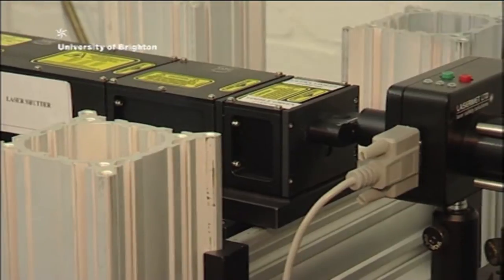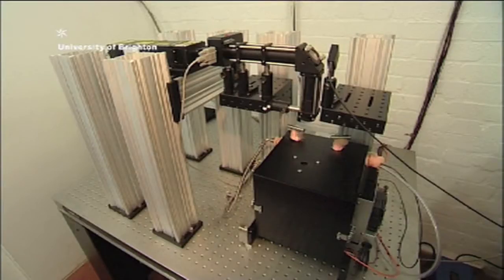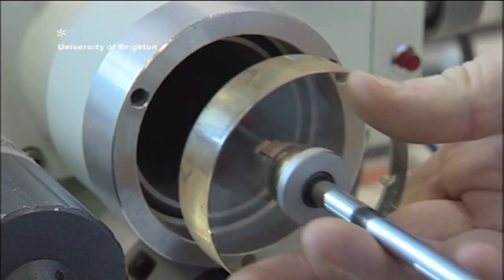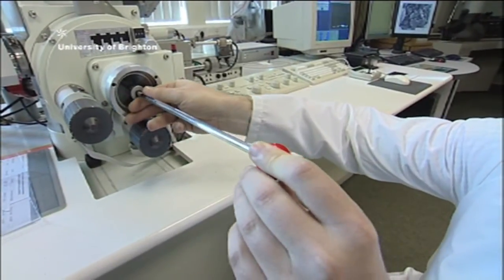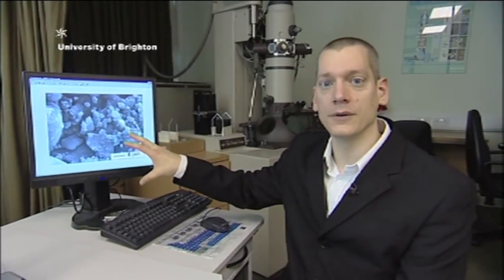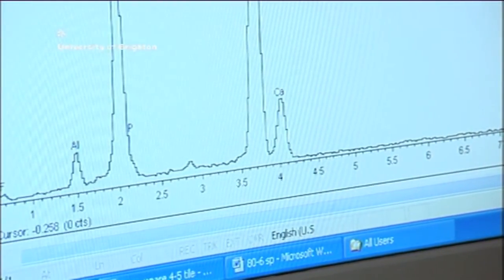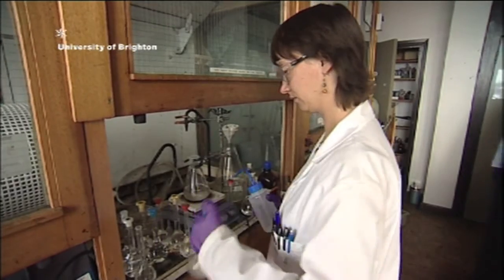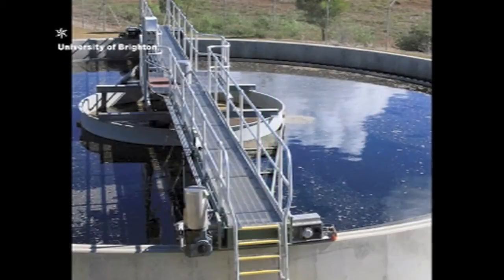Capturing and converting CO2 How can we convert CO2 into useable nanomaterials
Break down carbon dioxide (CO2) into its harmless components, carbon and oxygen, and we could end the need to pump billions of tonnes of the main greenhouse gas into the atmosphere.

Dr Raymond Whitby, from the School of Pharmacy and Biomolecular Sciences at the University of Brighton, has taken the first steps to find a new way of disposing of the waste from power stations, a method involving the firing of lasers at CO2.